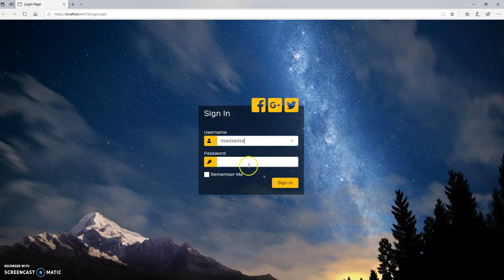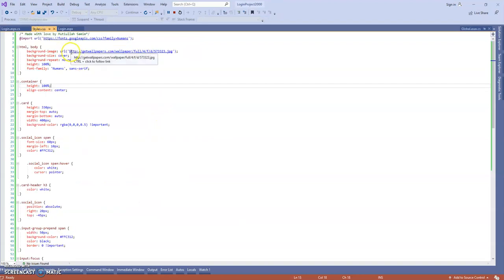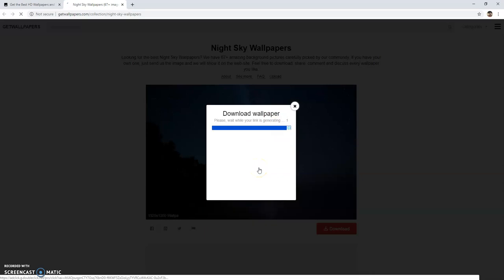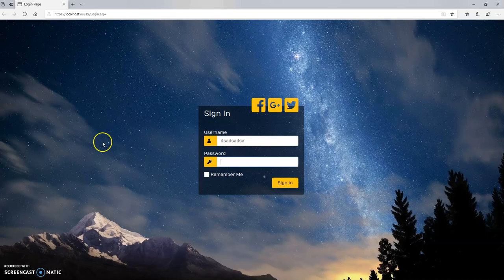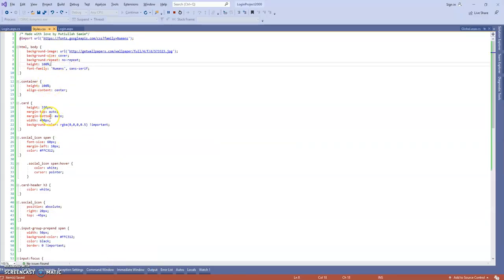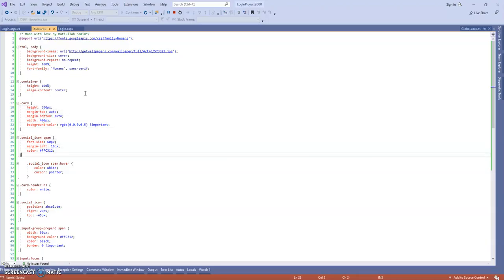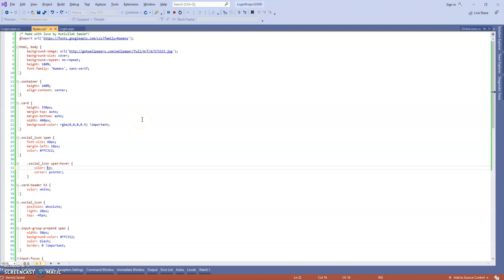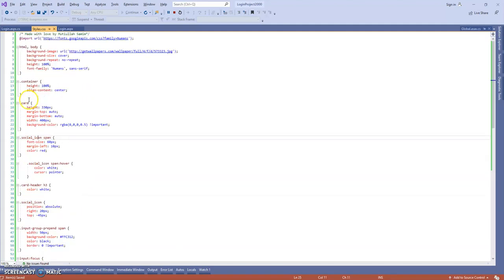Part 6 - Asp.net Login Forms / Database - Working with Styles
Welcome to Part 6 of our comprehensive ASP.NET tutorial series! 🎉 In this video, we'll dive into the fascinating world of working with styles to create visually appealing and responsive login forms for your ASP.NET applications. As a developer, mastering the art of styling is crucial to enhance the user experience and make your web pages stand out.

🔹 Understanding CSS and its role in ASP.NET web development.
🔹 Applying custom styles to your login forms using CSS.
🔹 Creating responsive designs to ensure compatibility across different devices.
🔹 Leveraging CSS frameworks to expedite the styling process.
🔹 Implementing design best practices to optimize user engagement.
🔹 Debugging and troubleshooting common styling issues.

Get ready to take your ASP.NET projects to the next level with eye-catching and professionally styled login forms. 🚀

This tutorial is designed for developers at all skill levels who want to enhance their CSS styling techniques within the ASP.NET framework. Whether you're new to CSS or looking to improve your styling expertise, this tutorial will provide you with valuable insights.

Make sure you have a code editor and a browser to follow along with the practical demonstrations.

🔥 Are you excited to get started? Hit that "Play" button and let's explore the art of styling login forms together. Don't forget to experiment with different styles as we progress through the tutorial.

Thank you for joining us on this creative journey! 🙏